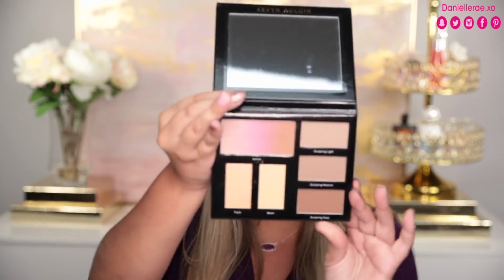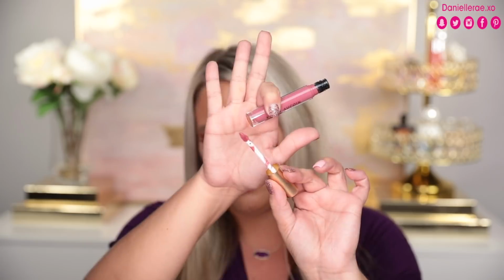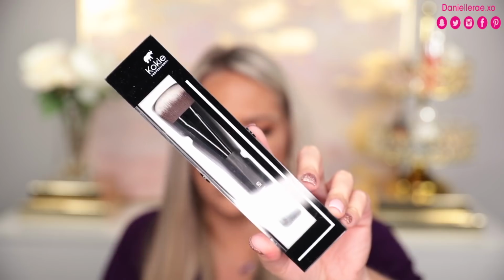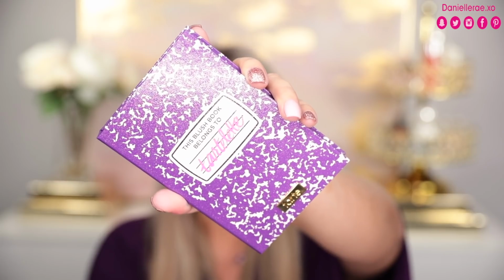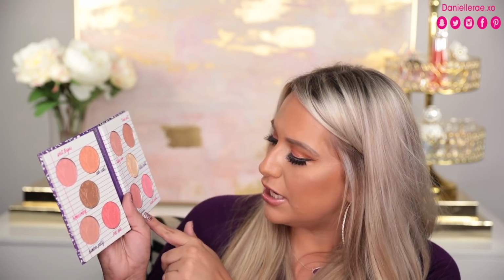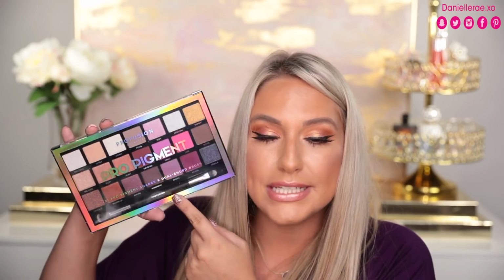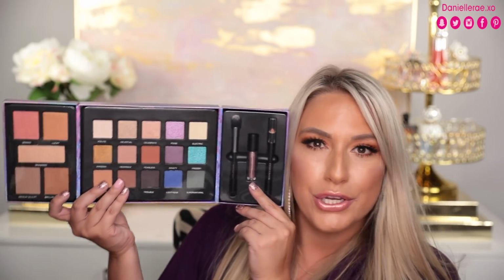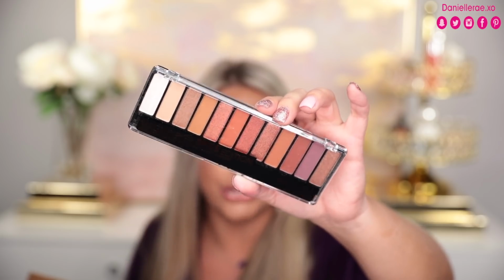Mail Haul Monday ft Kevyn Aucoin, Tarte, Becca Cosmetics & more!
►PRODUCTS MENTIONED